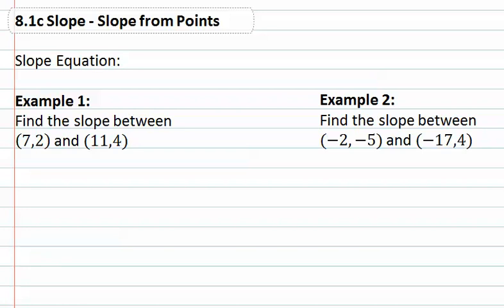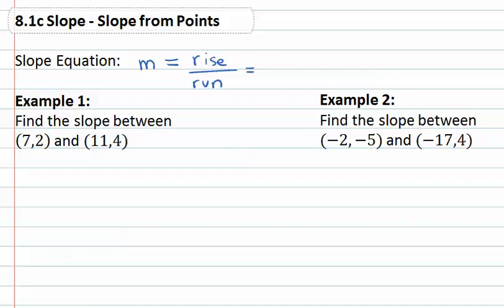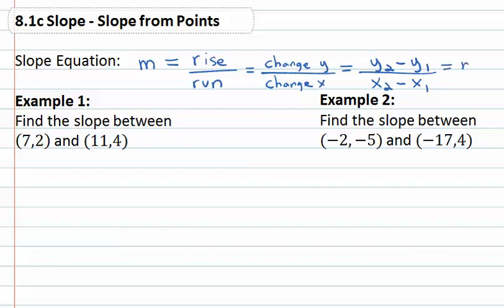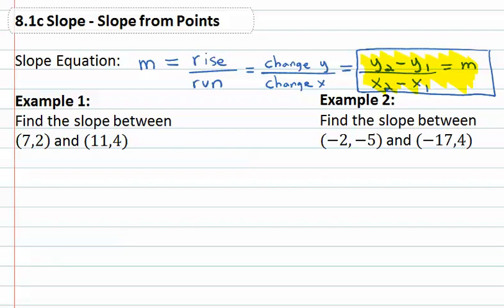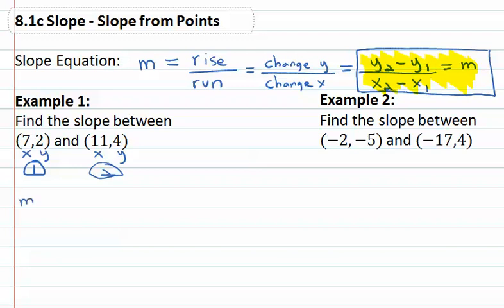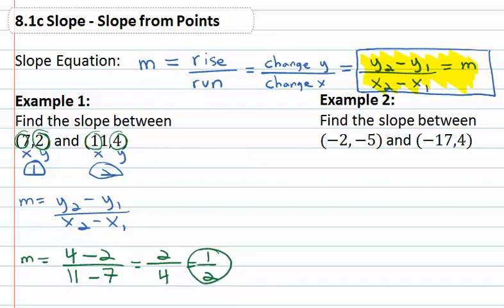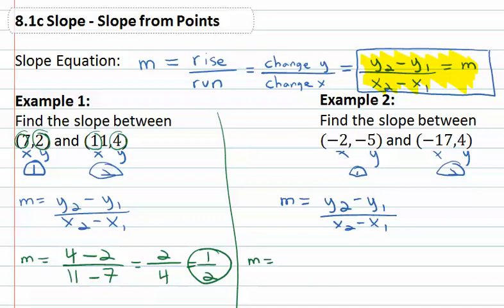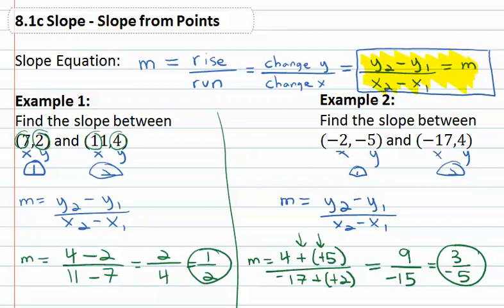8.1c : Slope from Points